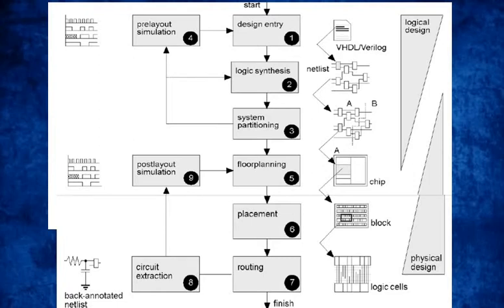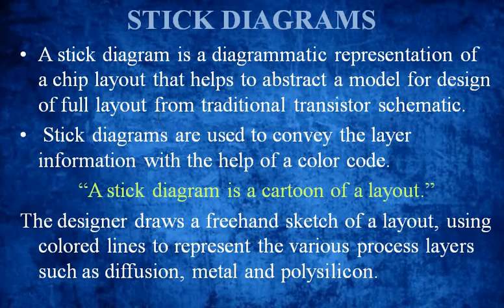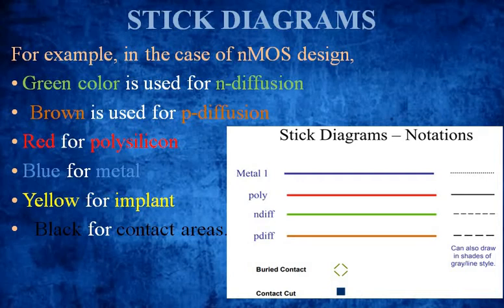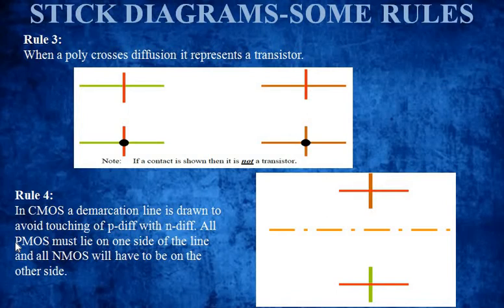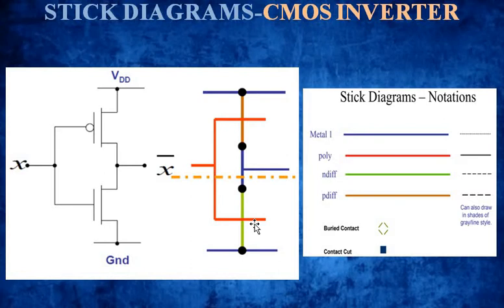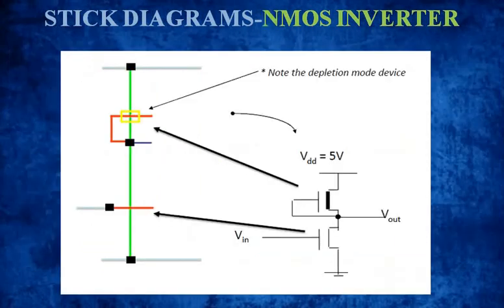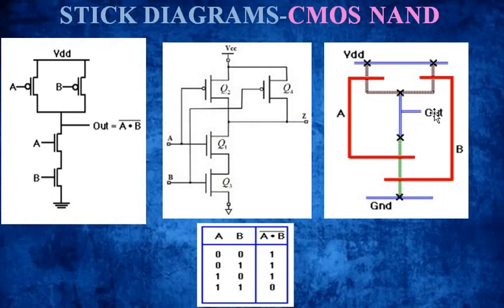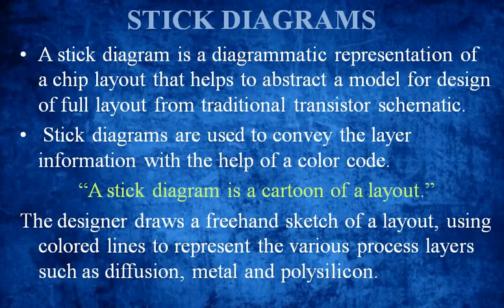VLSI Class 11-01-2021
Stick Diagrams